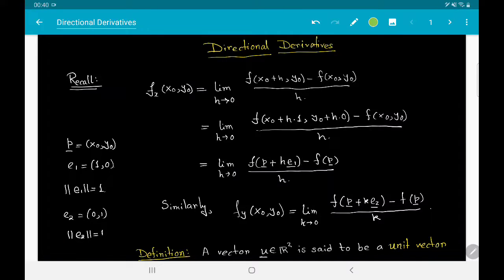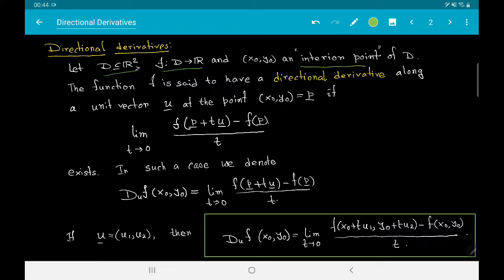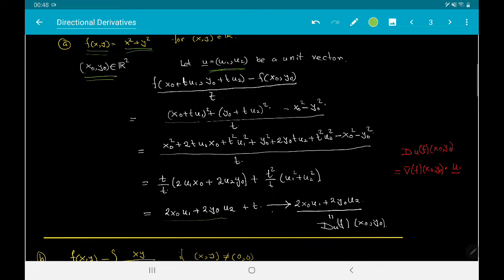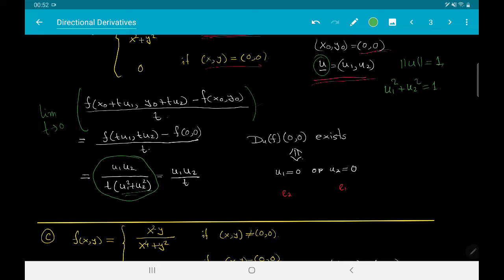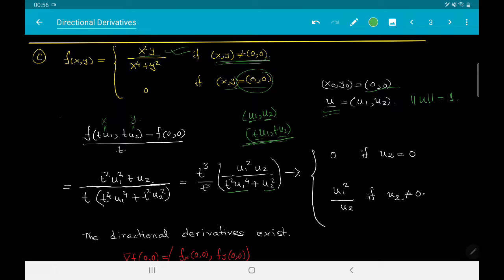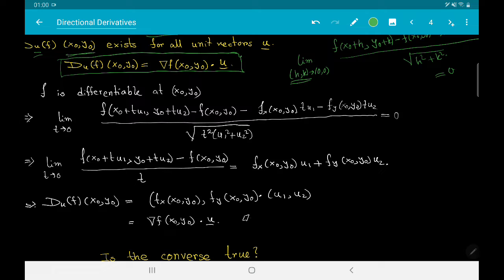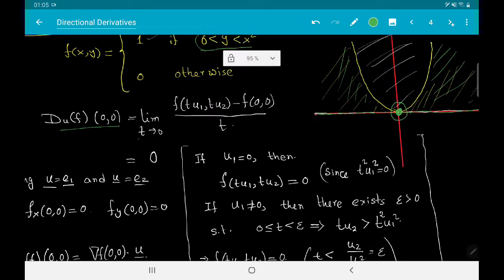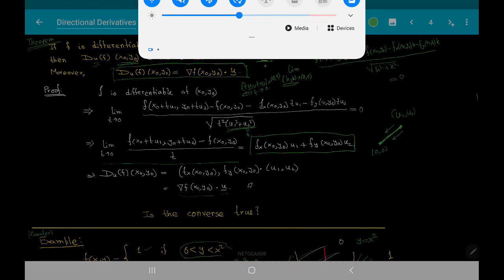Lecture 4.4 Directional Derivatives